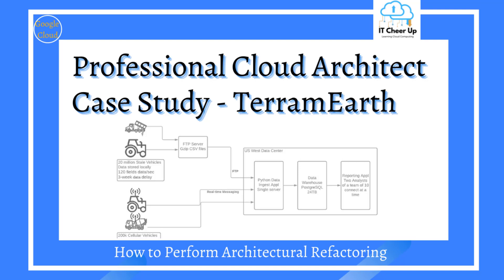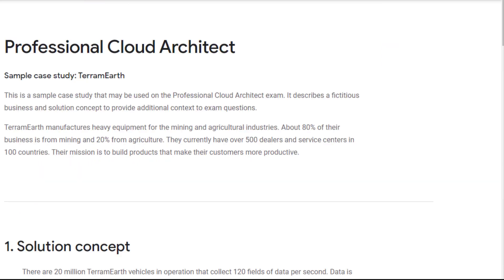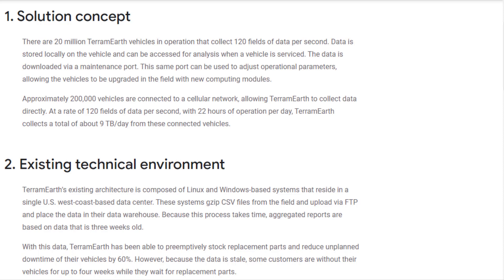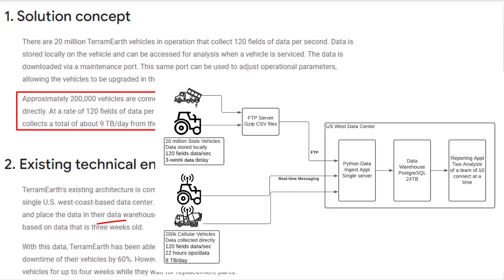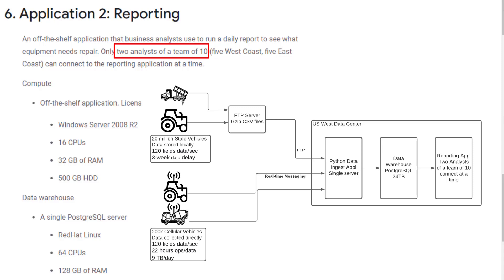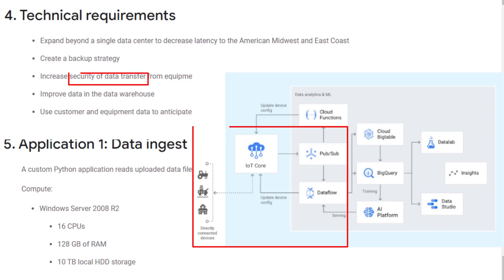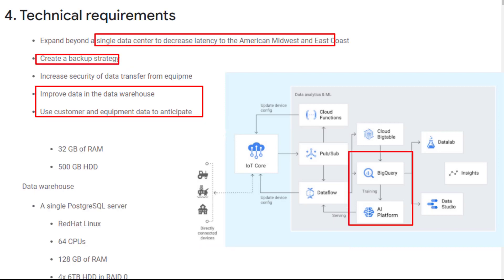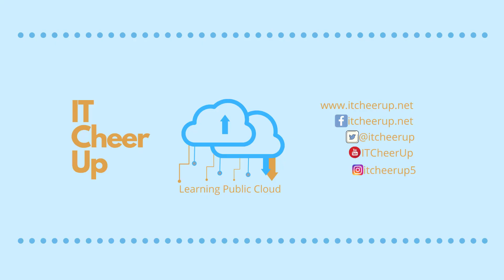How to Perform Architectural Refactoring - Professional Cloud Architect Case Study - TerramEarth